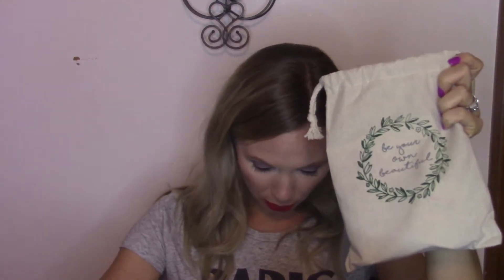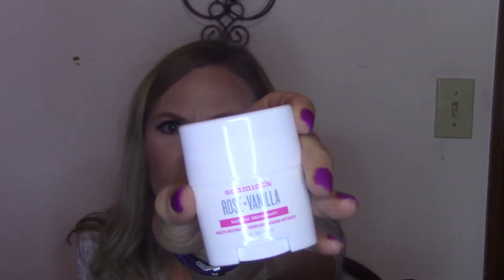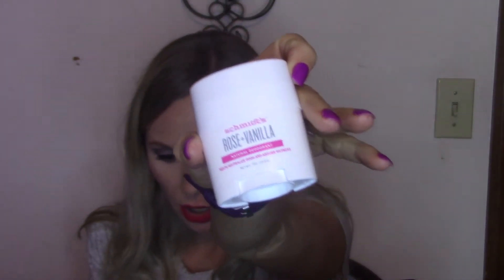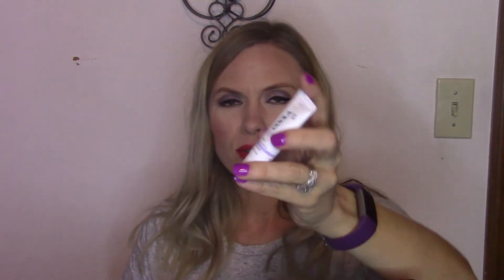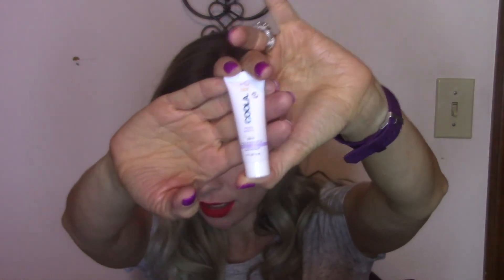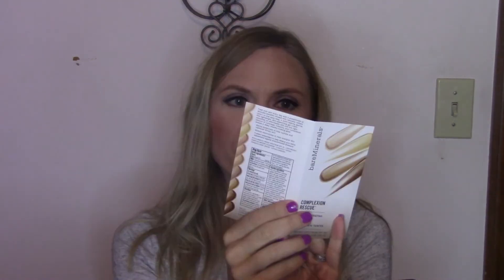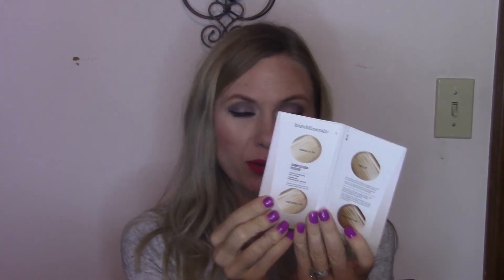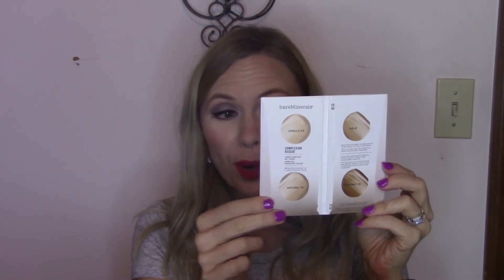Macy's Beauty Box April 2018 Unboxing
Hi Ladies! Thank you for being here! Here is the Macy's Beauty Box for April 2018 unboxing, try on, and value!